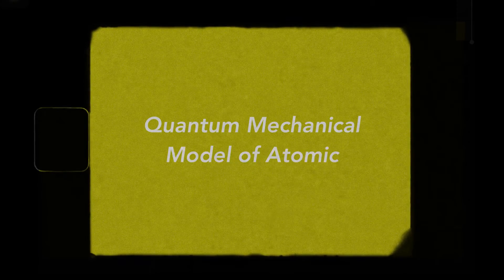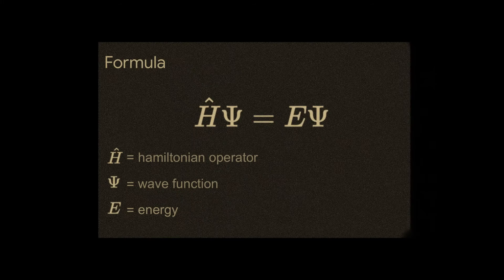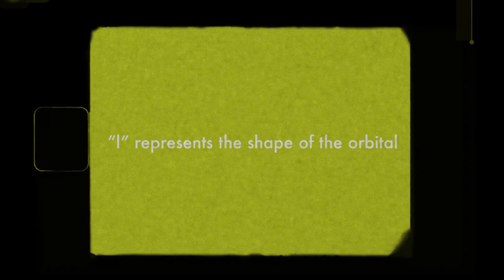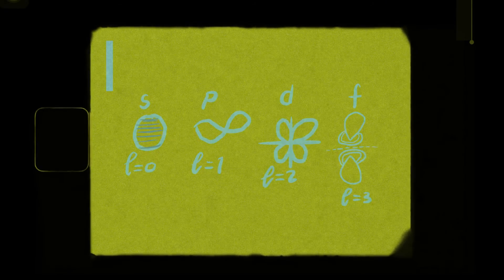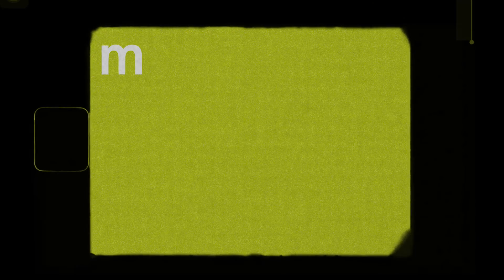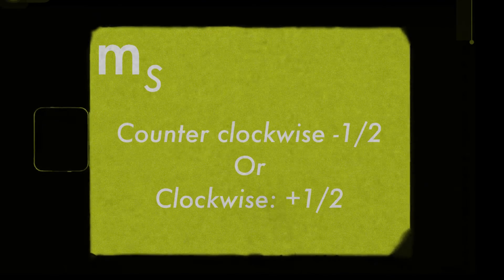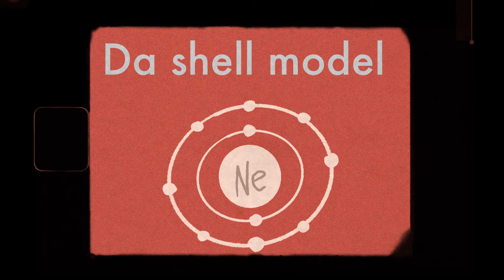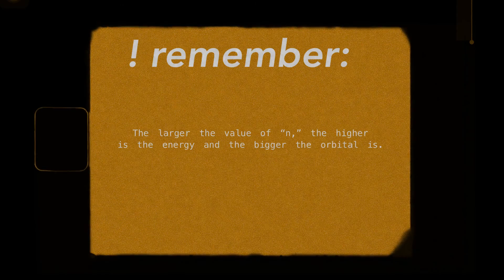An attempt to explain the quantum mechanical model of atomic structure | ft. my science homework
Hello :)

Music: Here Comes the Bride - Wedding March String Quartet Sound Effect · Care Free Sounds and Music

Ear Shots, Vol.1 - 100 Bite Sized Sound Effects